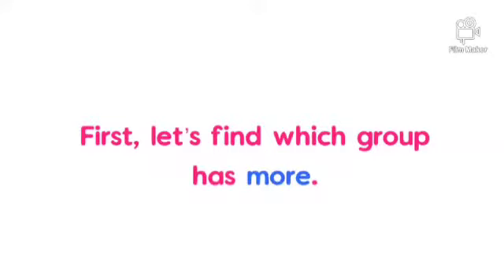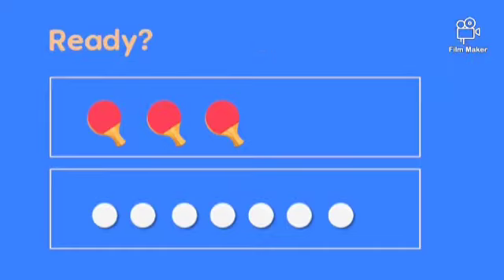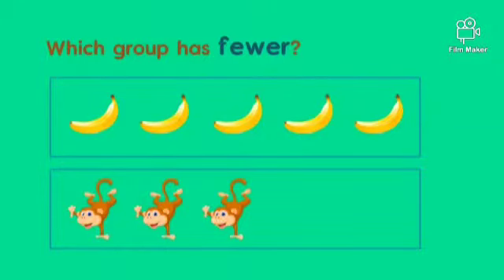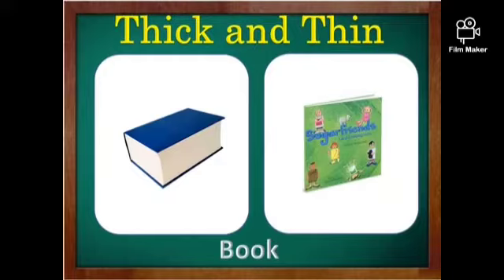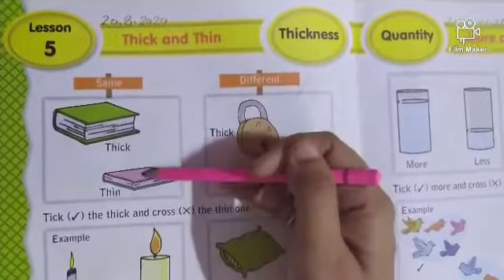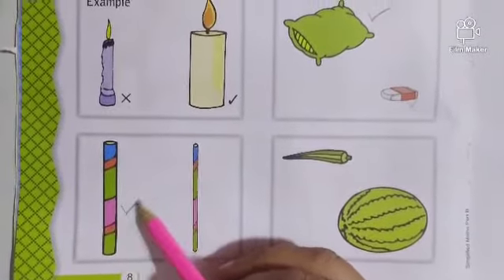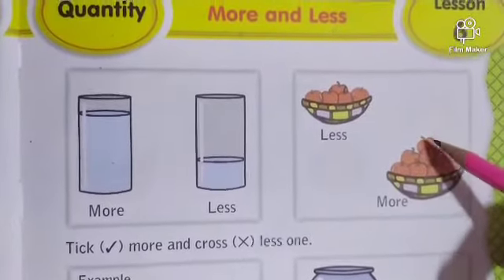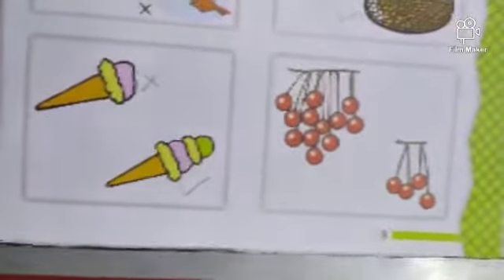Concept of more and less, thick and thin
Dear Parents
Please find attached video link for
Class-UKG
Subject- Maths
Date-20/08/2020

Happy learning
Team LSI